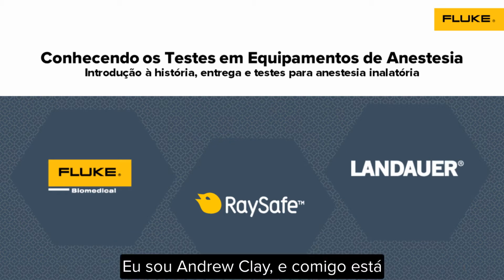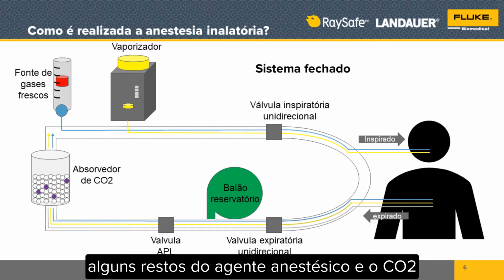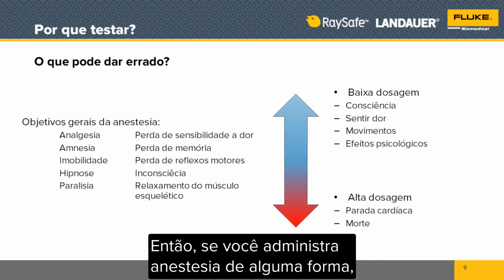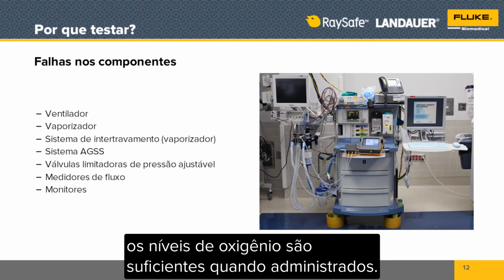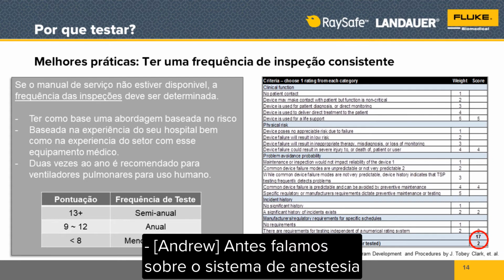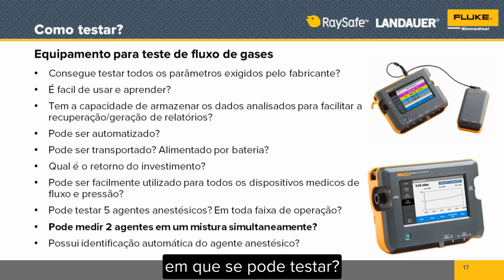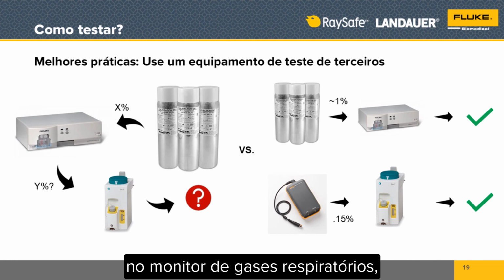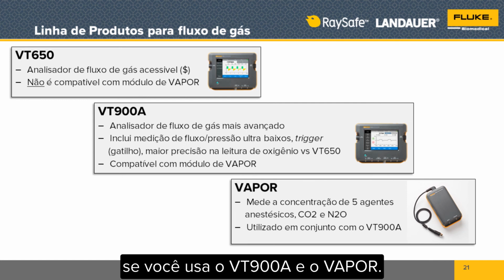Aumentando a segurança do paciente por meio da verificação de máquinas de anestesia.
Verificando máquinas de anestesia
Funcionamento e manutenção adequados podem ser a diferença entre a vida e a morte de um paciente. Junte-se a Michael Raiche, gerente de produto da Fluke Biomedical, que explicará o que você precisa saber sobre a verificação do sistema de administração de anestesia nesta apresentação de 40 minutos.

Visão geral de anestesia e verificação

Como é administrada a anestesia inalatória?
Por que testar sistemas de administração de anestesia?
Como você deve testar os sistemas de administração de anestesia

Você ainda tem dúvidas e gostaria de falar com um especialista em produto, um representante de vendas ou obter uma demonstração de produto? Preencha o formulário para a direita e alguém entrará em contato com você.